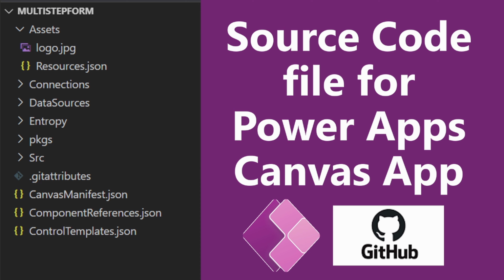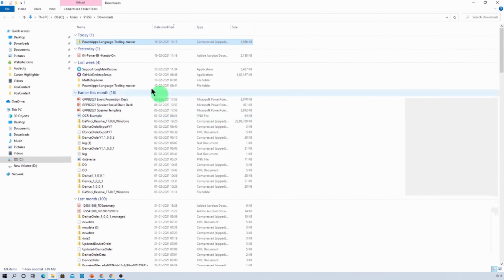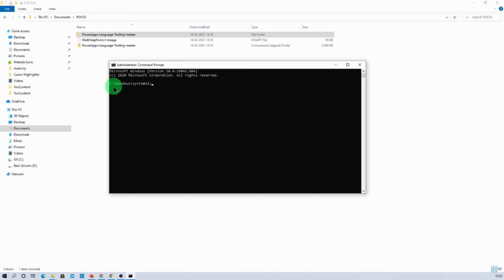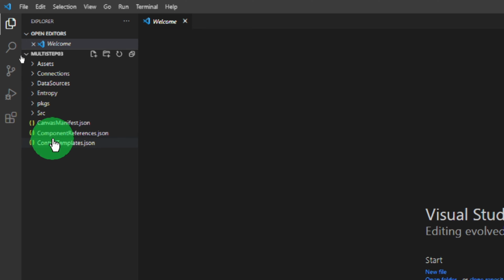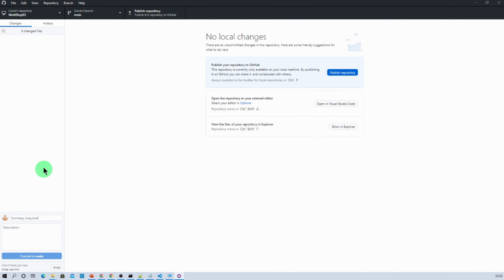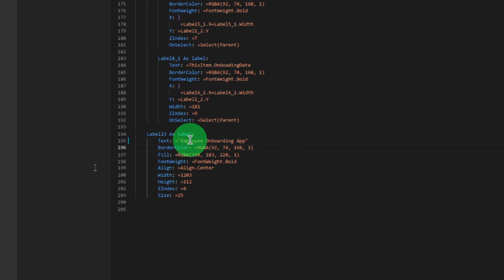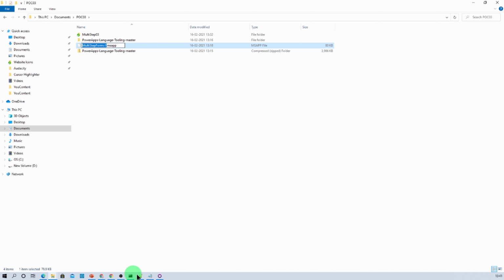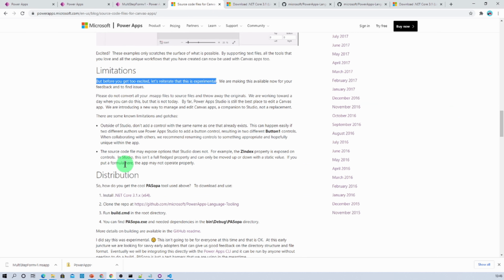Source Code File for Power Apps Canvas App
During this session, we will learn how we can maintain source code files for our Power Apps Canvas App. Mostly we have a question in our mind, can we work with multiple developers in Power Apps Canvas App? Can we maintain source control for our Power Apps Canvas App?, Can we push, pull and commit code for Power Apps Canvas App? Here’s an answer to all your questions. Now, with the help of Power Apps Language Tooling, we can maintain our Power Apps Source Code File to GitHub. We can maintain the GitHub repo and work smoothly.

During this entire session, we will learn how we can install Power Apps Language Tooling. Then we will Unpack our .msapp file and commit code to the GitHub repository. After that, we will make some changes in our code files and then, we will push all codes to the GitHub repository. At last, we will pack the code files and publish them to Power Apps.

Chapters:
00:00 Start
00:33 Agenda for Session
01:34 Real Life Example and Scenario
02:26 Prerequisites for Power Apps Source Code File
03:18 Download Power Apps Language Toolkit
03:44 Extract Power Apps Language Toolkit
04:23 Install Power Apps Language Toolkit
05:15 PASOPA Folder
05:43 Download .msapp file in Power Apps Canvas Apps
06:26 UnPack .msapp file
07:43 Script Code to Unpack .msapp file
09:36 Open Power Apps Source Files in Visual Studio Code
10:00 Overview of Power Apps Source Code Folder Structure
12:16 Push Code to GitHub Repository
13:15 Make Changes for Code Files
14:09 Overview of .yaml code file
15:00 Changes in Lable and Make Text Updates
16:47 Commit Power Apps Code for GitHub
18:07 Script tp Pack Source Code Files from Power Apps
20:01 Open Converted .msapp file from Power Apps Language Utility
20:36 Upload .msapp file
21:20 Limitation
22:50 Subscribe